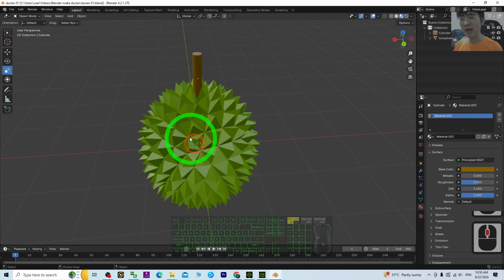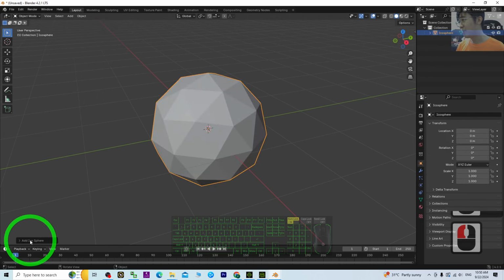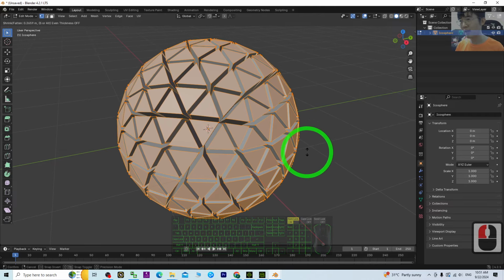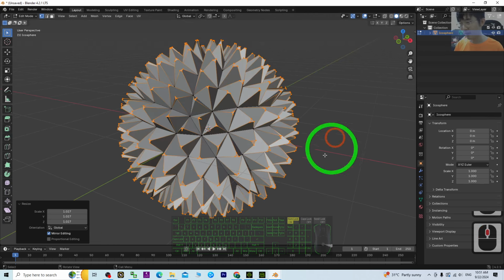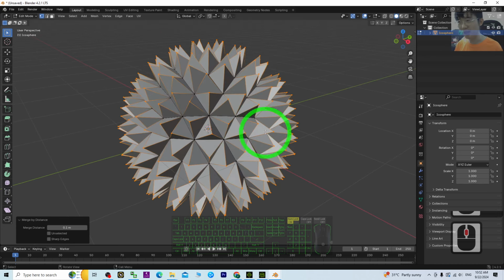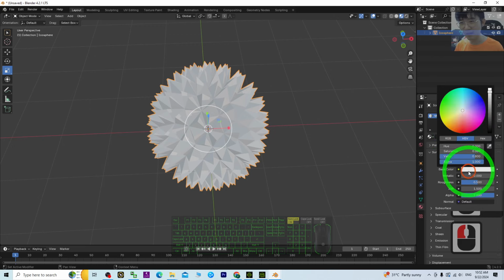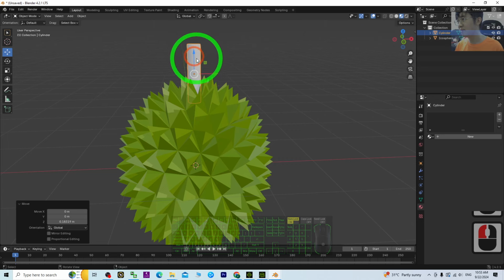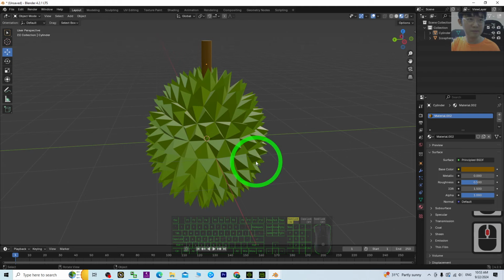Blender 4.2 Tutorial - How to Model a Simple Durian in 3D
Learn how to create a simple durian fruit model in Blender 4.2 with this step-by-step 3D modeling tutorial. This workflow demonstrates how to build the base shape, create sharp durian spikes using extrusion tools, apply materials, add a stem, and export the final model as an FBX file for use in games, animation, or other 3D software.

This tutorial is suitable for beginners learning Blender 3D modeling workflows and anyone interested in creating stylized fruit models for CGI, animation, and game development projects.

Chapters:
0:00 Introduction
This tutorial demonstrates how to model a simple durian using Blender 4.2.
0:19 Base Shape Creation
The default scene is cleared and an icosphere with three subdivision levels is added to create the base shape.
0:49 Modeling the Spikes
In Edit Mode, all faces are extruded individually and scaled to form the durian spikes before merging vertices using Merge by Distance.
2:11 Adjusting the Durian Shape
The model is rescaled in Object Mode to create a more natural and organic durian form.
2:37 Materials and Stem Creation
A dark green material is applied to the durian body, and a cylinder is added and adjusted to create the brown stem.
3:34 Exporting the Model
The completed durian model can be used inside Blender or exported as an FBX file for other software.